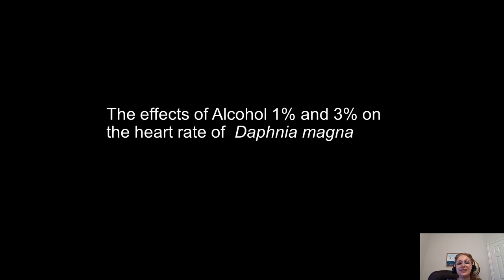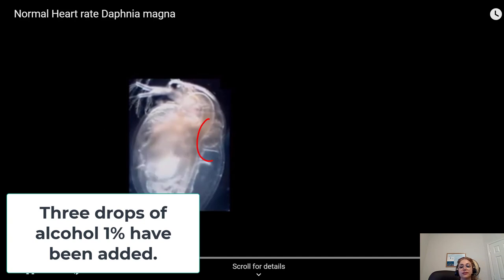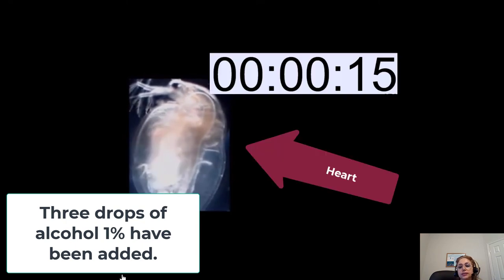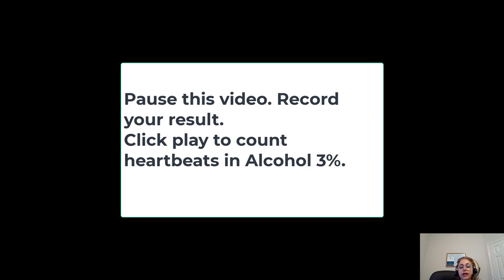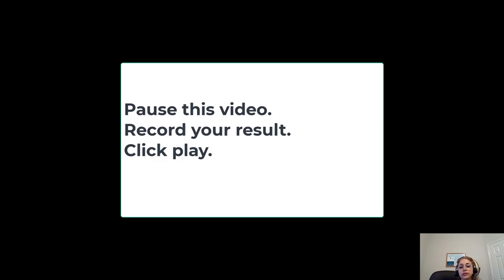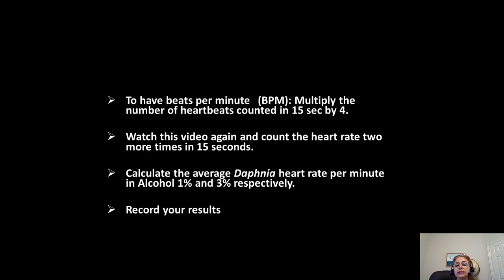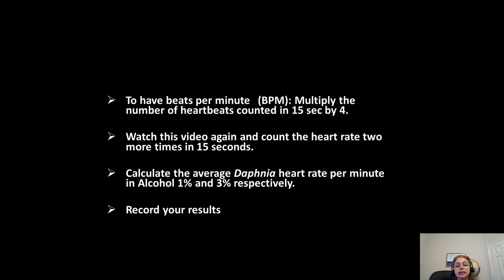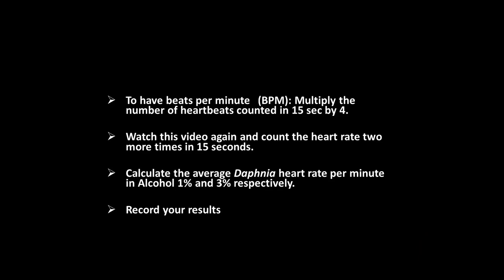The Effects of Alcohol on the heart rate of Daphnia magna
This is a virtual simulation lab.
Students should calculate the heart rate in Alcohol 1% and 3%.

Filename
Normal Heart Rate of Daphnia